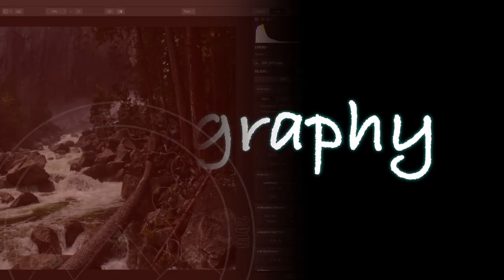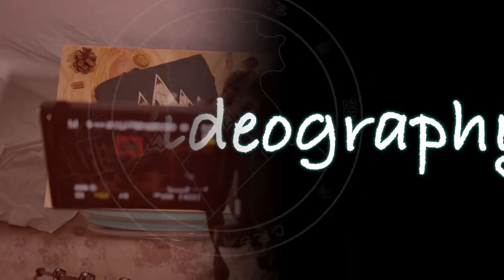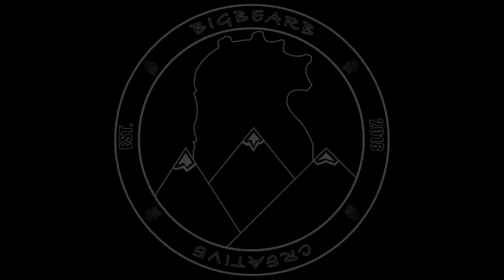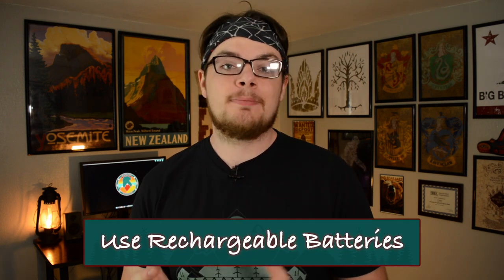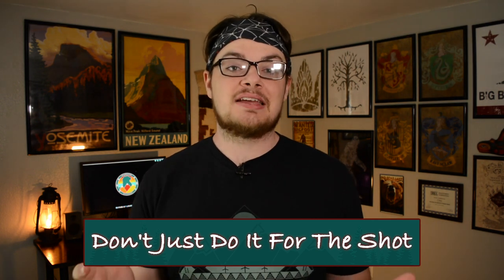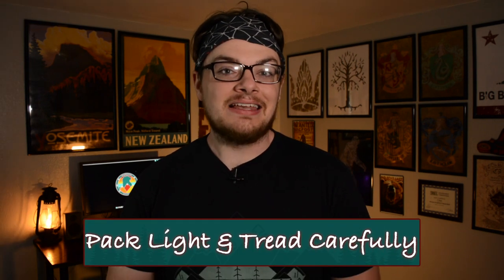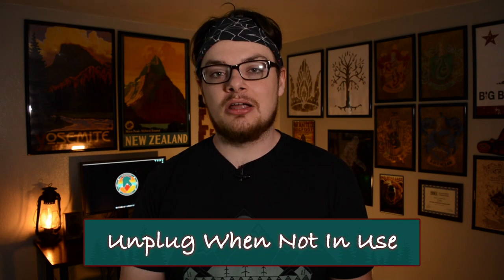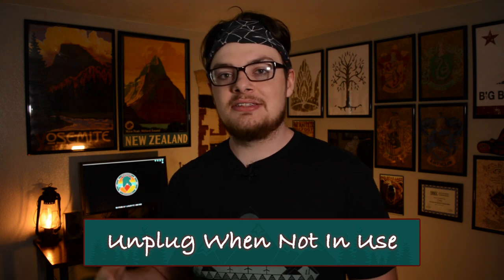9 Tips for ECO-FRIENDLY Landscape Photography | BigBearB Creative | Landscape Photography Tutorial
BigBearB Creative’s videos are meant for a general purpose audience, who love watching creative and fun videos.

Mother Nature has been calling for our help. And as Landscape Photographers, we need to protect the lands we photograph. After all, if we let the trash pile up and the lands wither, there won't be much to photograph.

In this landscape photography tutorial, I share with you 9 tips on how to practice eco-friendly landscape photography. We can do it both in the field and in our studios. Are you ready to start your journey to eco-friendly landscape photography?

Bellow are some links and other pieces of info I think you may want to know!

Landscape Photography Cameras:
Nikon D5200
GoPro Hero 5
Samsung Galaxy Note 9

Nature Photography Lenses:
AF-S Nikkor 18-55mm 1:3.5-5.6G VR II
AF-S Nikkor 55-200mm 1:4-5.6GII ED

Wildlife Photography Bags:
Lowepro Fastpack BP 150 AW II
Vivitar Gadget Bag

Landscape Photography Audio Equipment:
EVISTR V508 16gb Digital Recorder
Purple Panda Lavalier Lapel
Rode VideoMicro

Wildlife Photography Stabilizer Gear:
Pixel RC-201 DC2 Remote Commander Shutter Release Cable
Manfroto Befree Live Tripod

Nature Photography Studio Gear:
Samtian 2-pack Dimmable 160 LED Photo Panel w/ 2M Light Stands
Photo Video Studio Background & Stand Kit